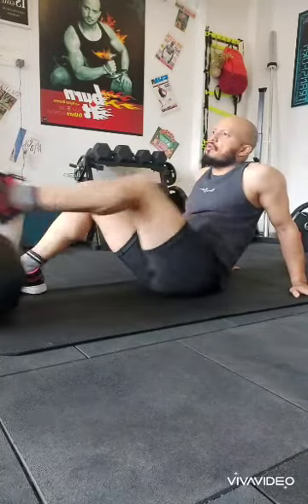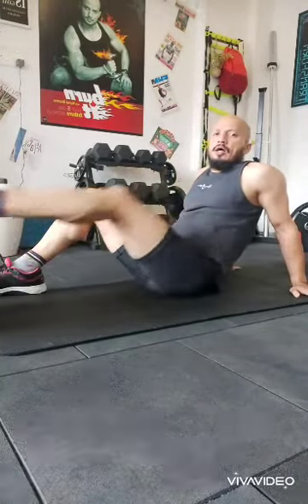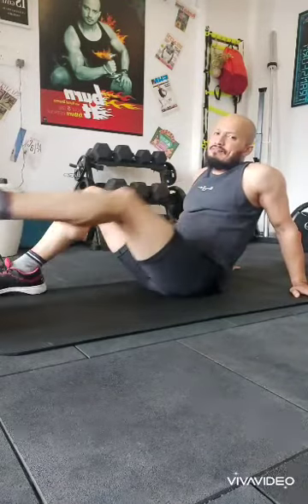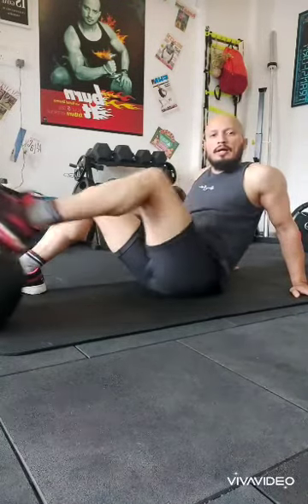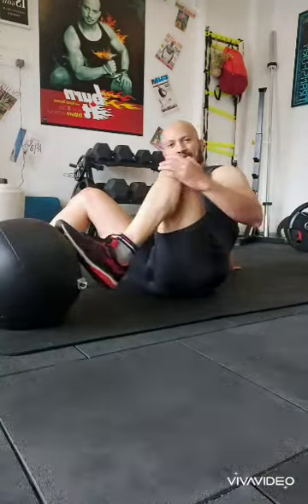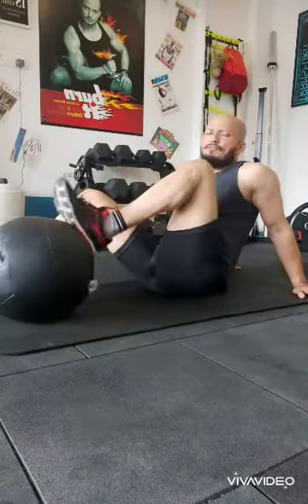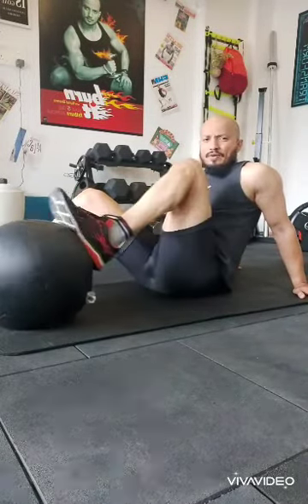TRAIN YOURSELF BEFORE THE TRAINING. THAT IS THE KEY.